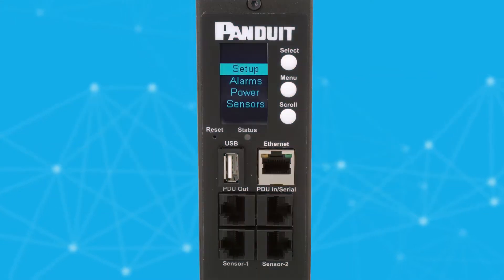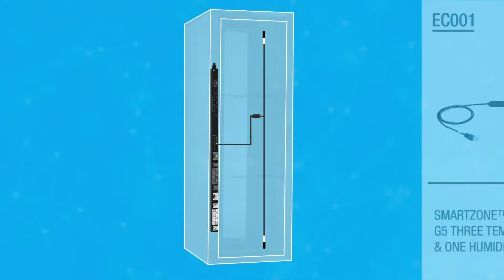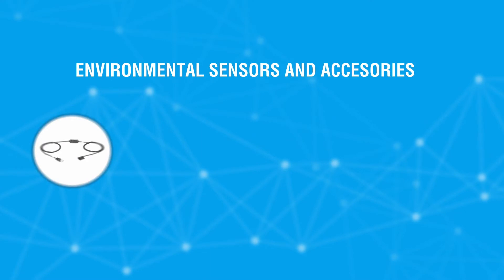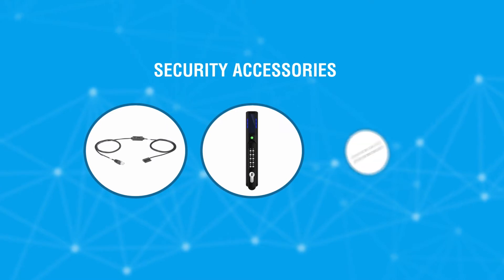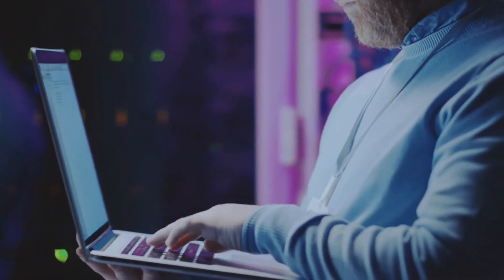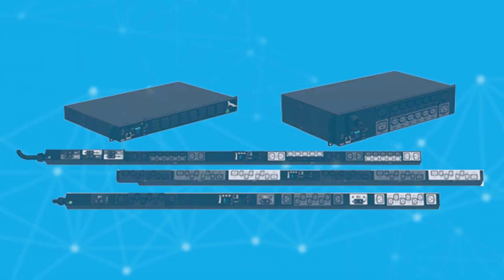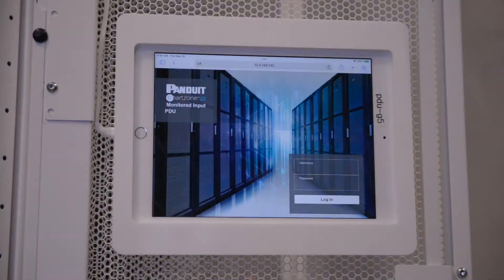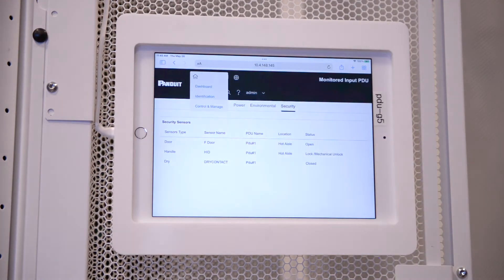Introduction to the Intelligent PDU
A look into the role the intelligent PDU plays in the ever-evolving distributed data center and how Panduit iPDUs enable environmental monitoring, physical security, remote monitoring, and energy management.